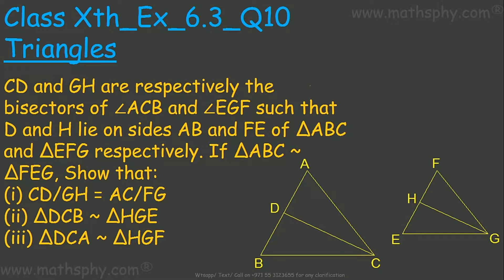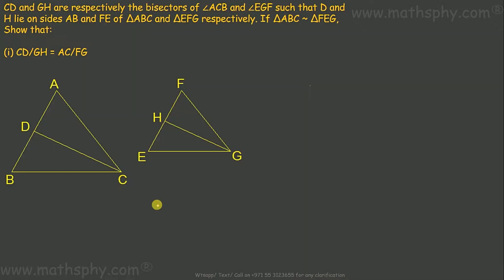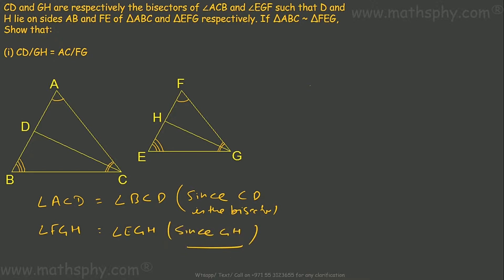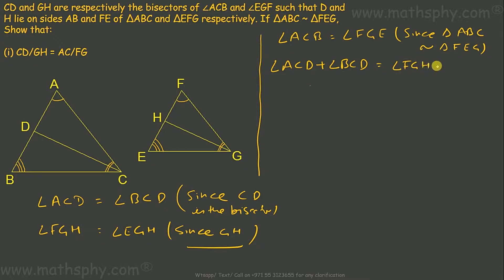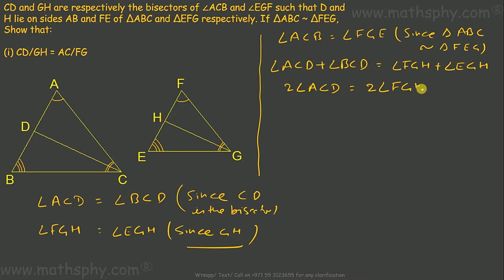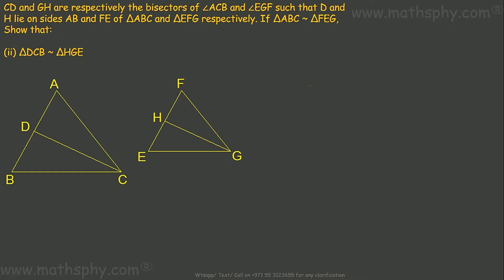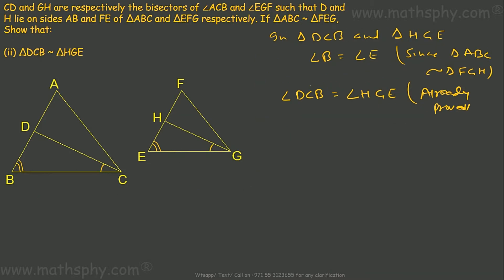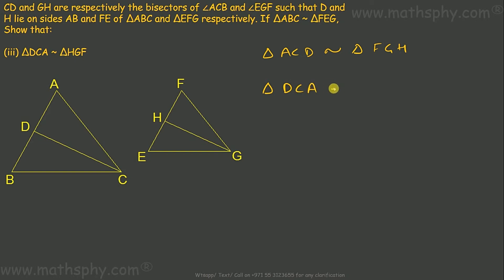Triangles Similarity Class 10 Ex 6.3 Question 10, Math Class 10, NCERT Solution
CD and GH are respectively the bisectors of ∠ACB and ∠EGF such that D and H lie on sides AB and FE of ΔABC and ΔEFG respectively. If ΔABC ~ ΔFEG, Show that:
(i) CD/GH = AC/FG
(ii) ΔDCB ~ ΔHGE
(iii) ΔDCA ~ ΔHGF

SSS Theorem
AAA Theorem
SAS Theorem
We will learn about Area of Similar Triangles
Pythagoras Theorem

Mathsphy class 10 math practice questions set for exam